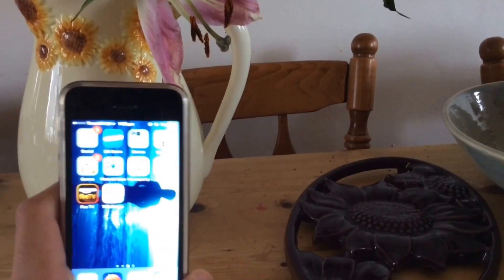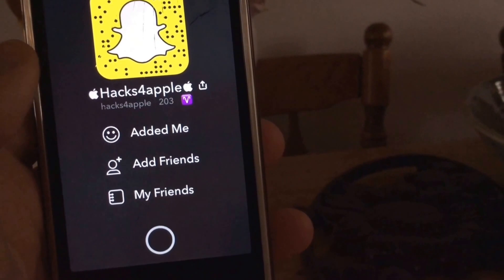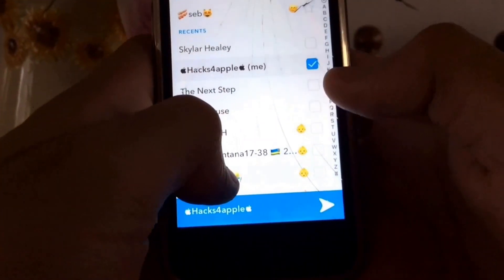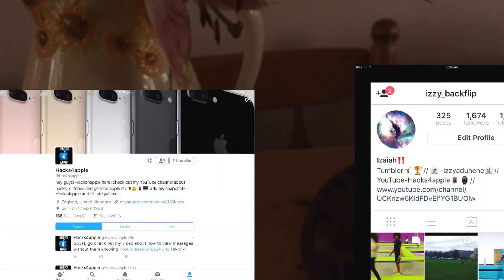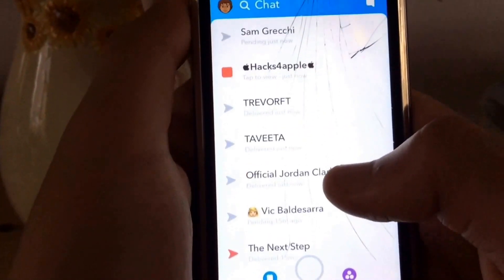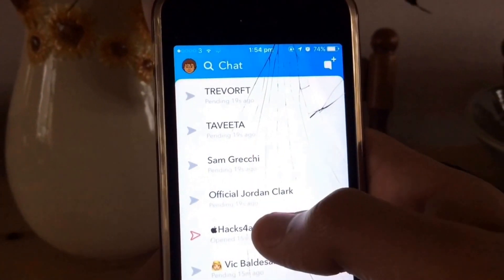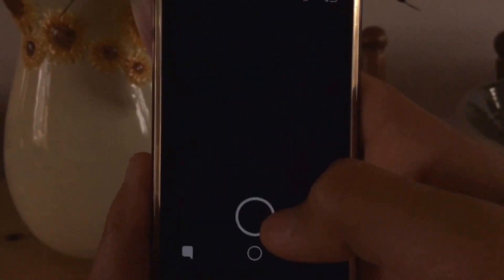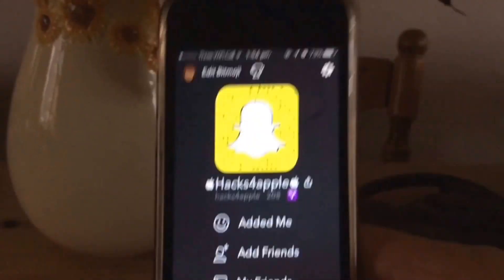How to increase your snap score faster!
You guys go add me on Snapchat!-Hacks4apple I'll be sure to add you all back!